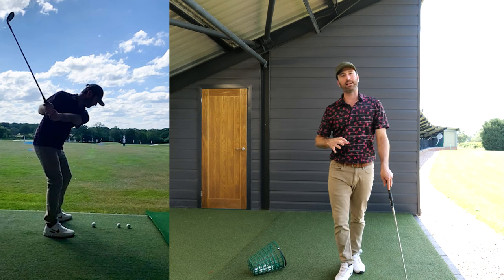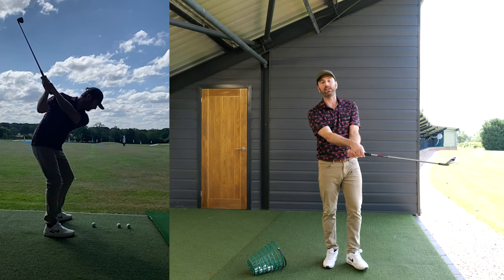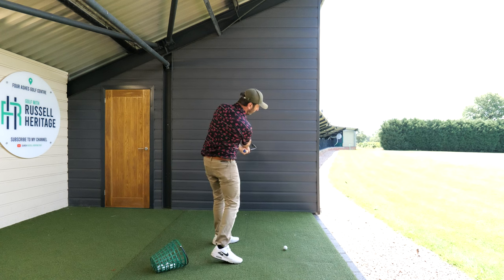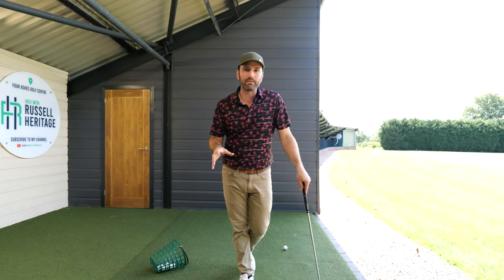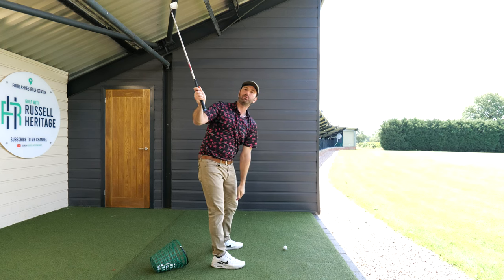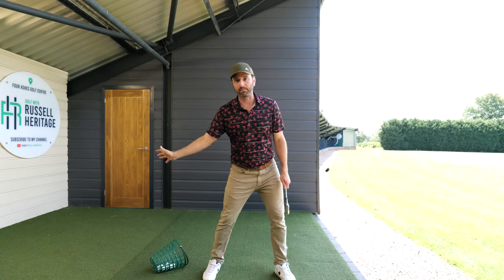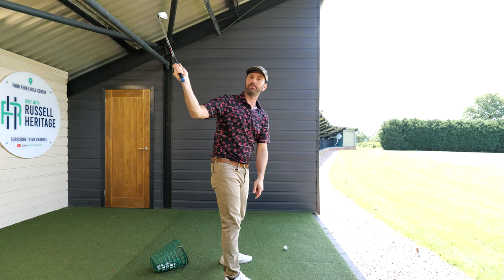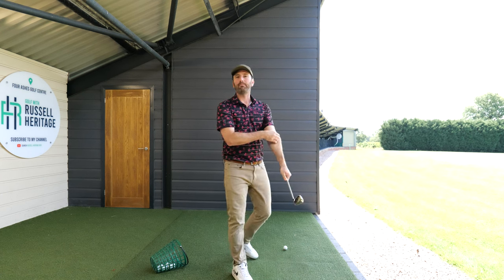My Golf's Got Good Since Making This Change